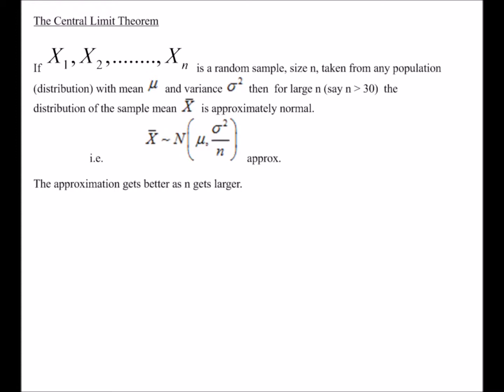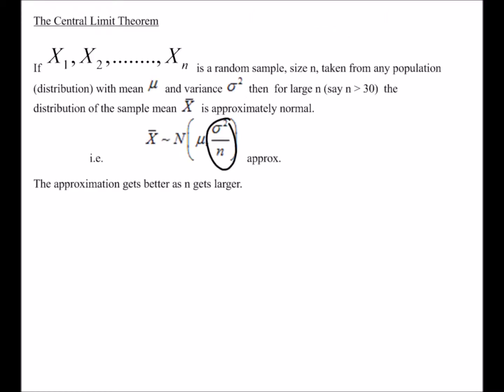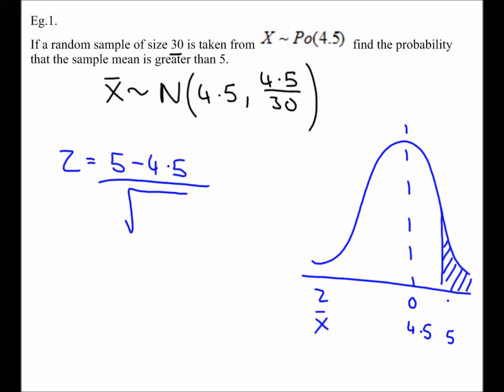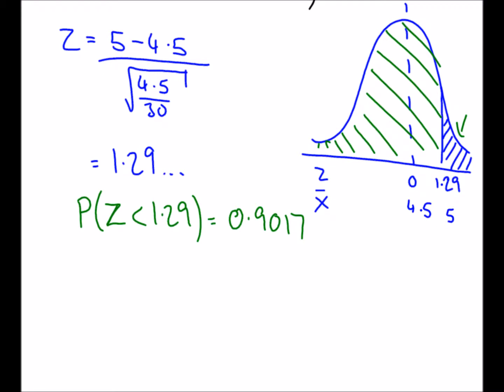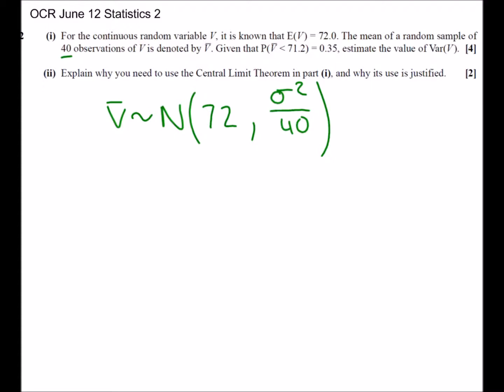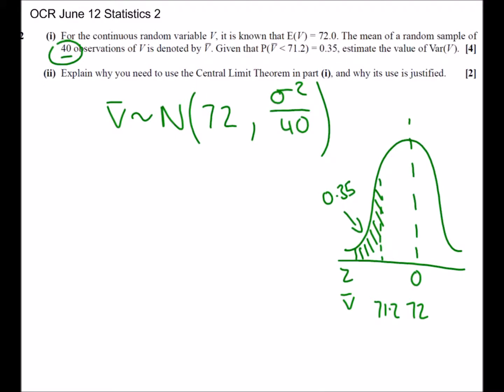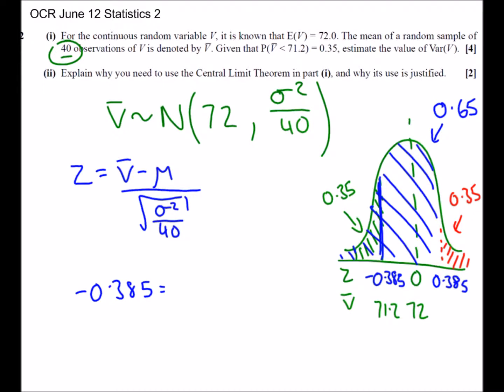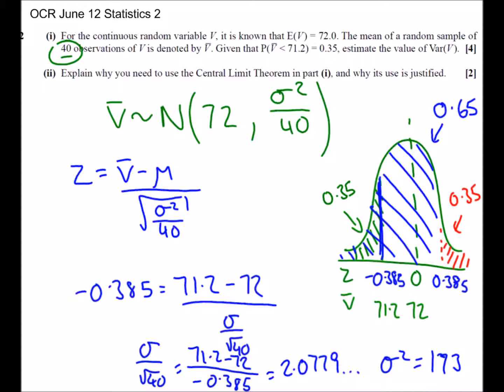Central Limit Theorem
A video on using the central limit theorem in OCR stats 2